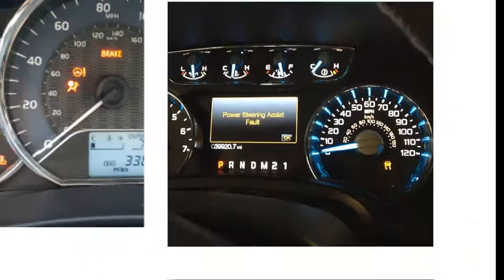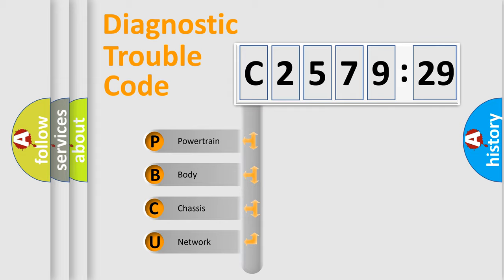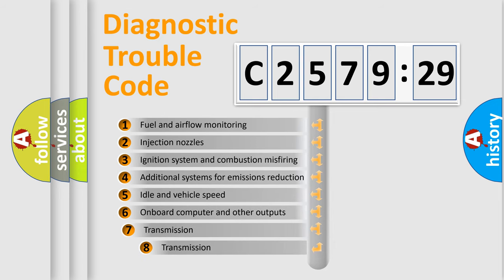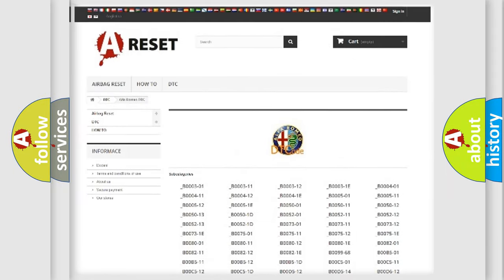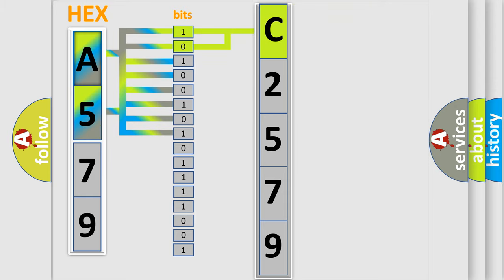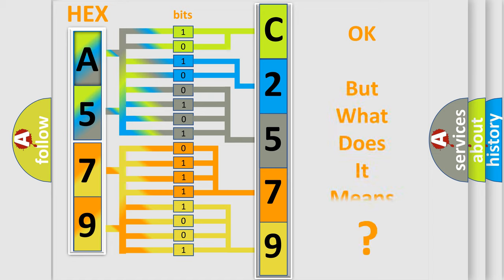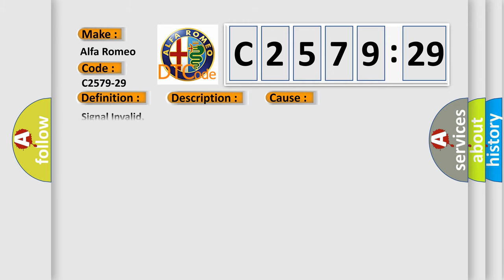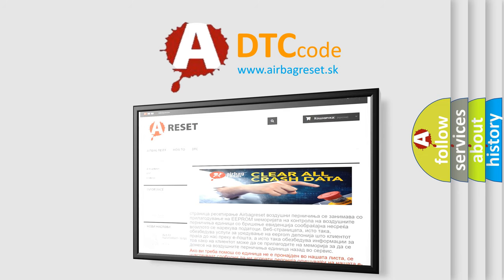DTC Alfa-Romeo C2579-29 Short Explanation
Contents:
0:21 Basic DTC analysis according to OBD2 protocol standard.
1:48 Insight into programming
2:58 A diagnostically understandable description of the Diagnostic Trouble Code
3:05 Basic error definition

Make:
Alfa Romeo
Code:
C2579-29
Definition:
Rhr Wheel Speed - Signal Invalid
Description:
Failure Type:
Signal Invalid